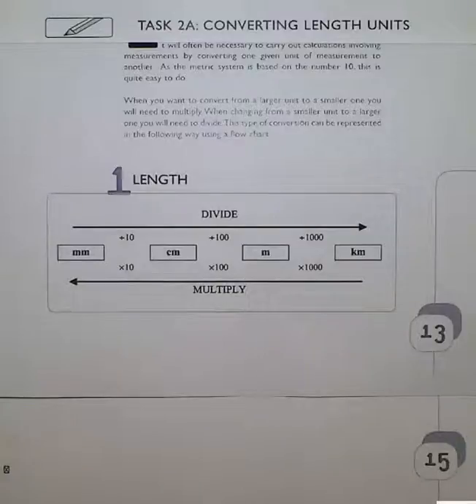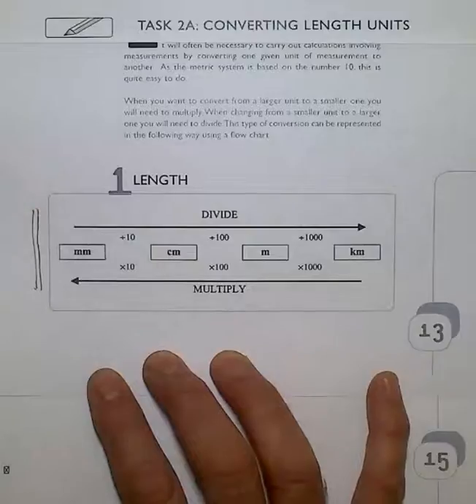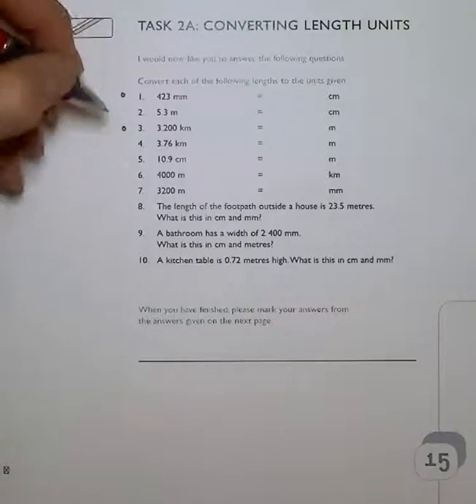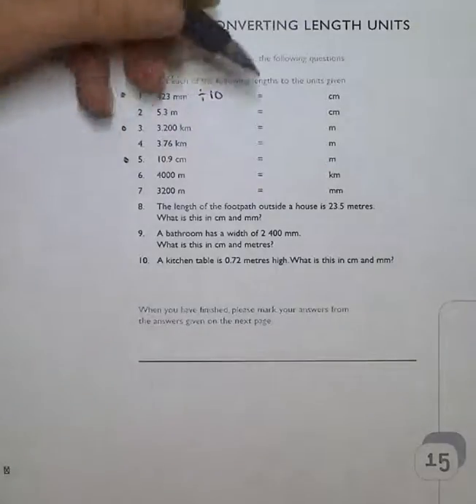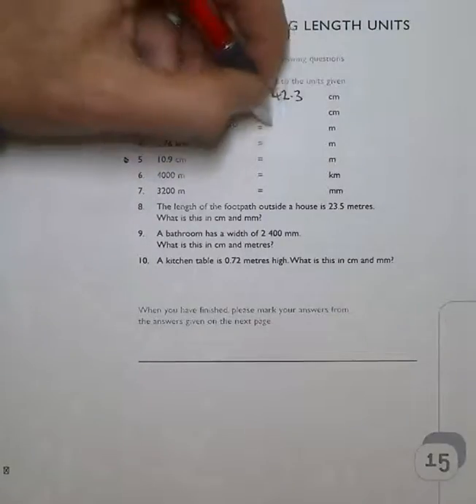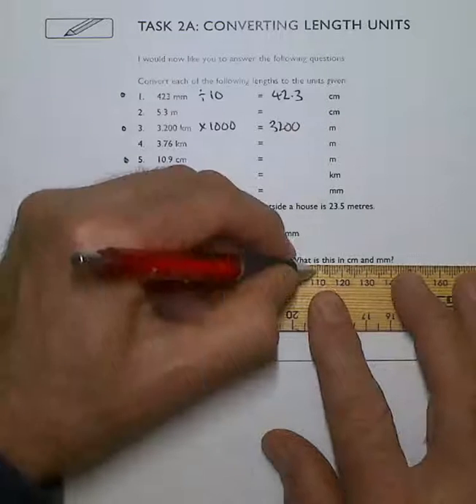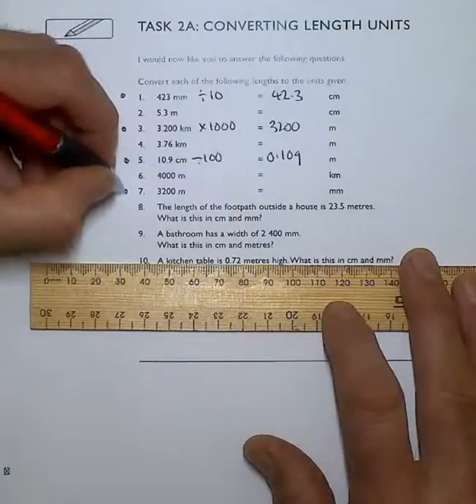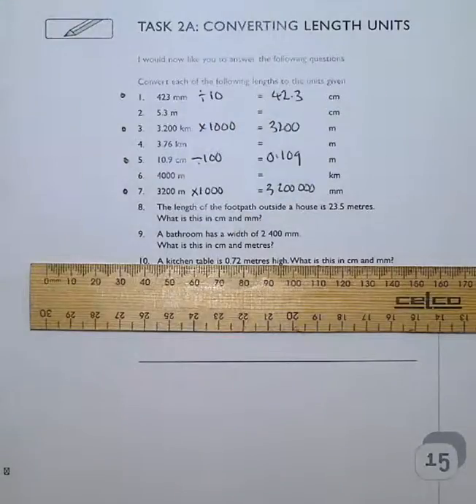MTW UNIT 3 Task 2 A 1 3 5 7